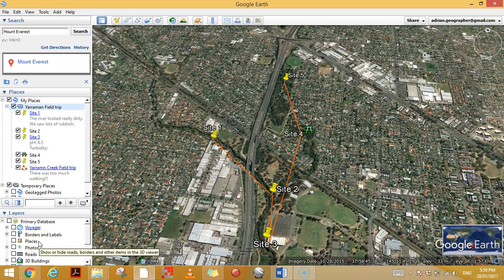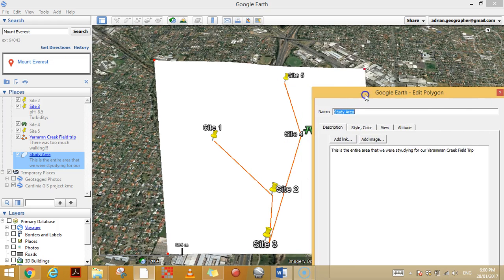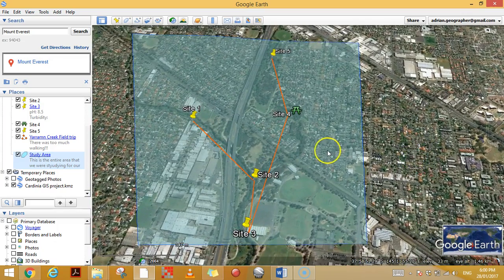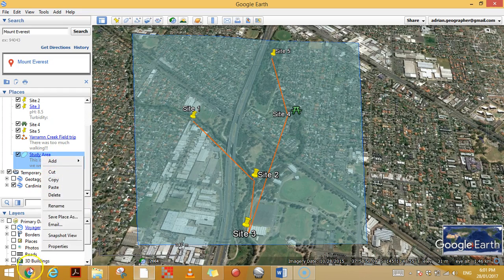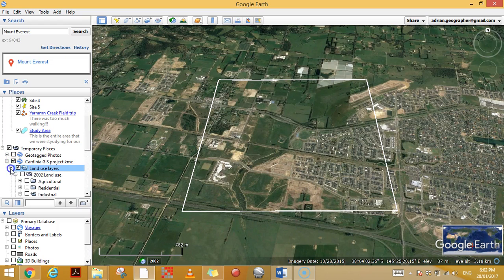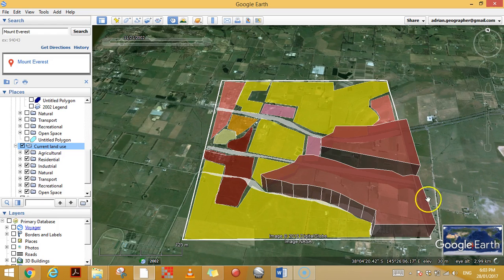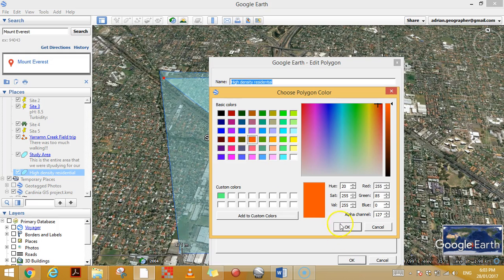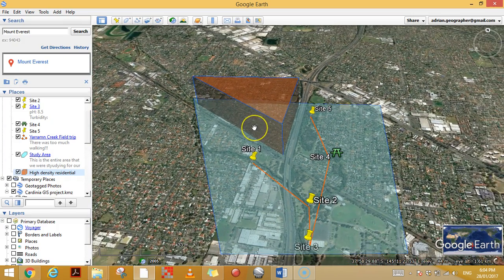Polygons in Google Earth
This video will show you what a polygon is and how they can be used. This includes how to use polygons to calculate area, create land use maps, highlight particular features and calculate the size of a study area.